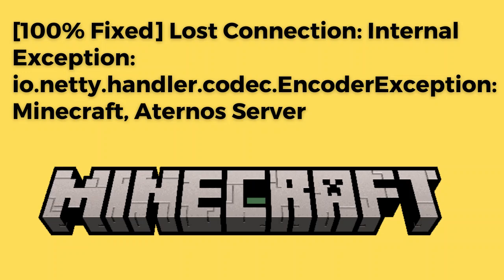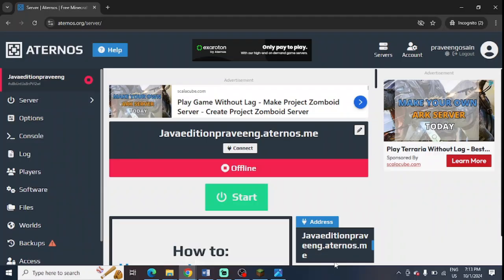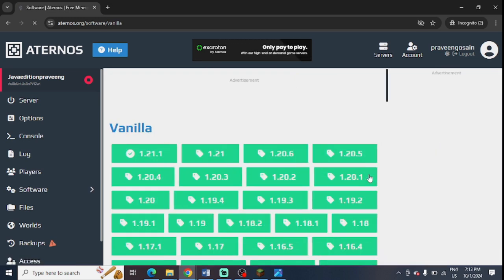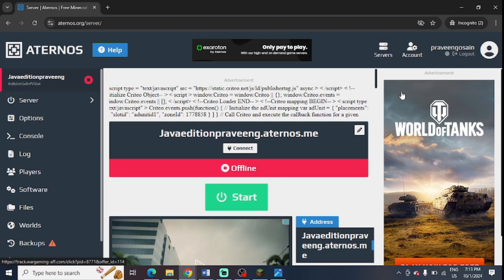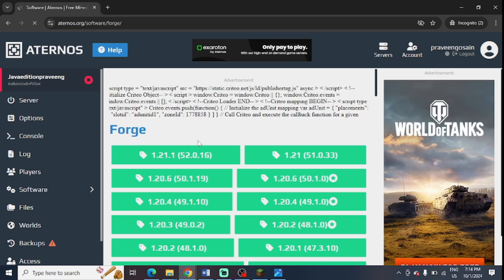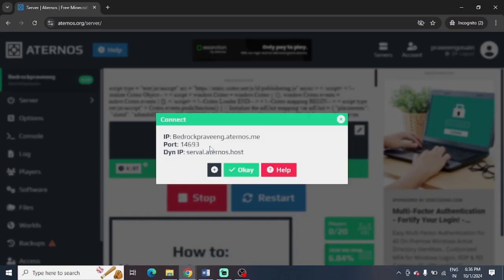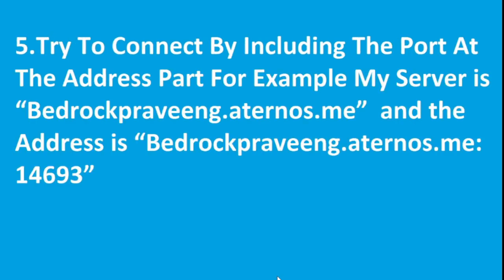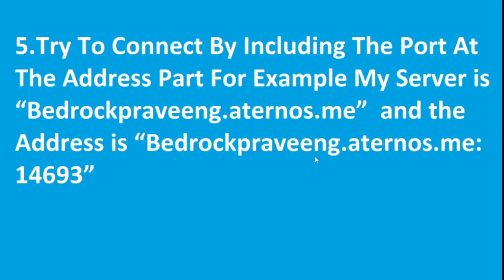[100% Fixed] Lost Connection: Internal Exception: io.netty.handler.codec.EncoderException:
[100% Fixed] Lost Connection: Internal Exception: io.netty.handler.codec.EncoderException: Minecraft, Aternos Server

Is this error message is bothering you on Aternos server while using Minecraft launcher:-

Lost Connection: Internal Exception: io.netty.handler.codec.EncoderException: Failed to encode packet 'clientbound/minecraft:custom_payload' (configured:session_data)

Check out the best possible ways to fix this issue:

1. Check Server Version and Update It To The Latest Version
2. The Version of Your Server and Mods Should Be Same
3. Click on “I” button in the server name and use the "DYN IP" as the server IP
4. Check If The Server Name Is Entered Correctly
5. Try To Connect By Including The Port At The Address Part For Example My Server is “Bedrockpraveeng.aternos.me”  and the Address is “Bedrockpraveeng.aternos.me: 14693”

Connection lost Aternos, Minecraft connection lost error, Internal Exception io.netty.handler.codec.EncoderException, error message Failed to encode packet Minecraft,